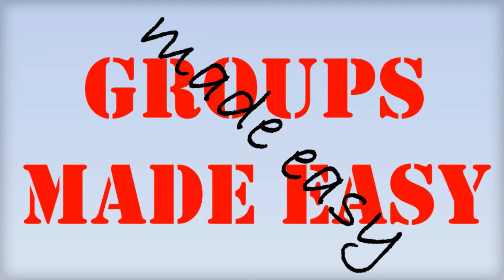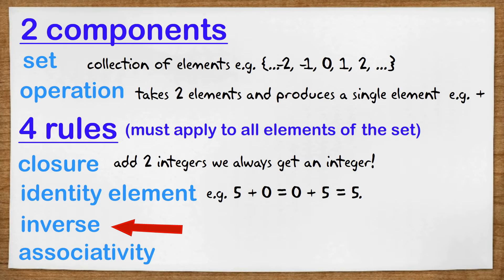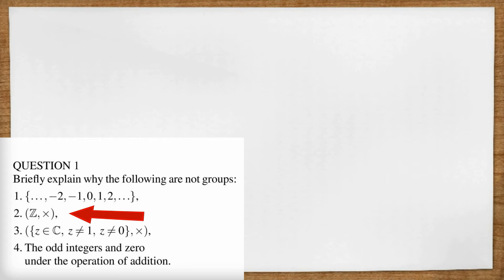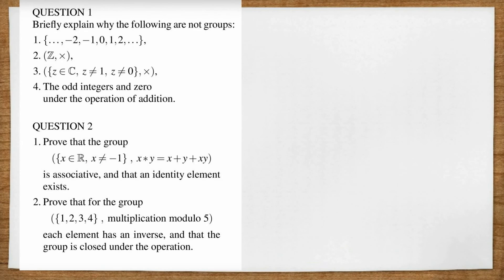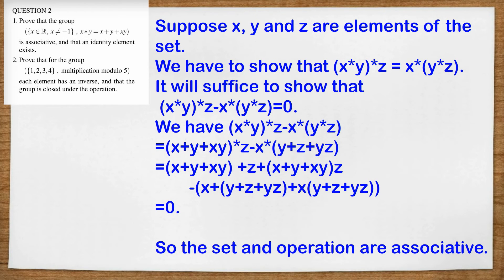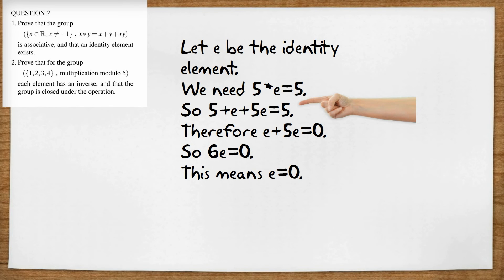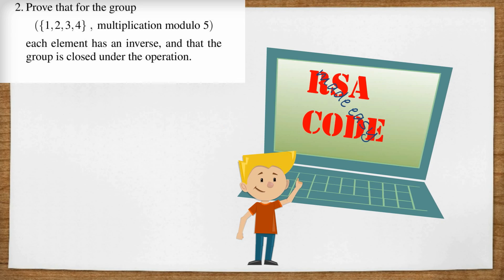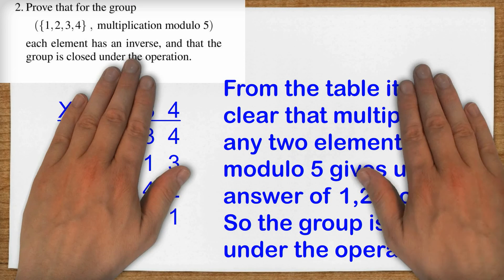Mathematical groups made easy